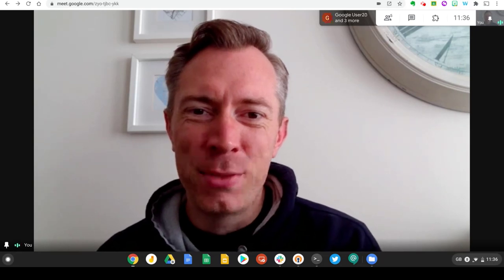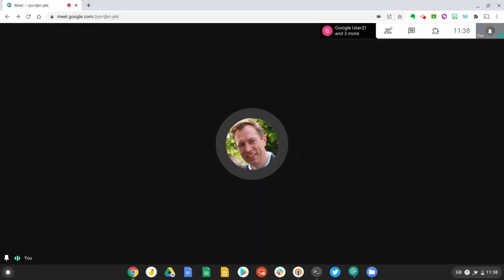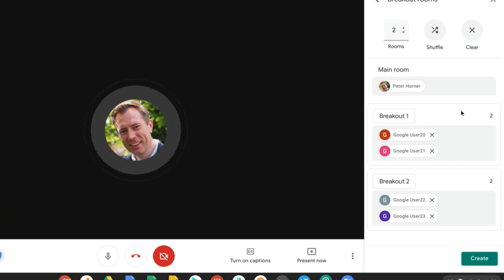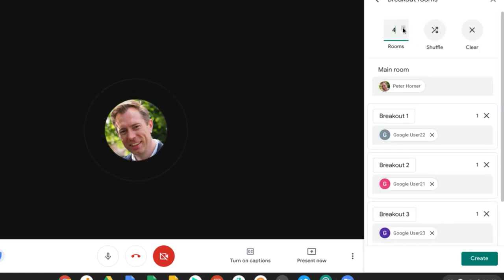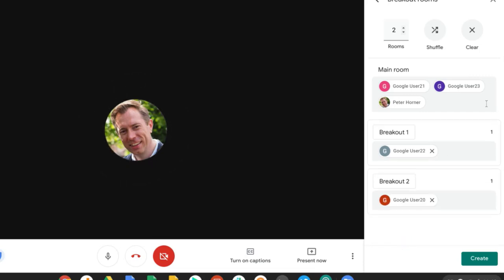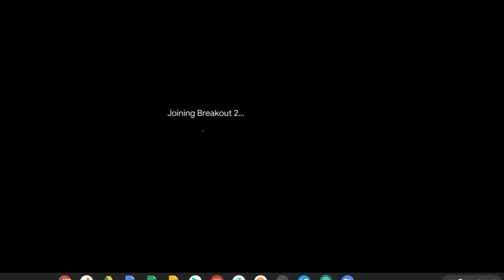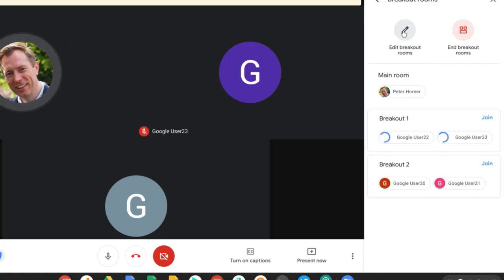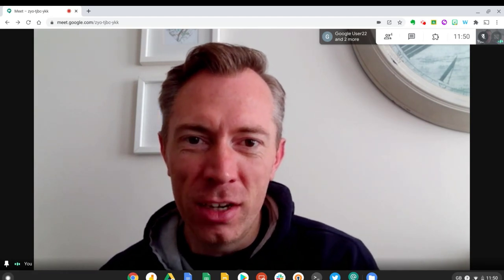Master Google Meet Breakout Rooms: Boost Collaboration and Engagement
Take your Google Meet meetings to the next level with breakout rooms! This powerful feature allows you to divide participants into smaller groups for focused discussions, brainstorming sessions, and collaborative activities.

In this video, we'll cover:

How to create and manage breakout rooms in Google Meet
Best practices for using breakout rooms effectively
Tips for facilitating engaging discussions in smaller groups
How to bring everyone back together for a productive debrief
Whether you're a teacher, team leader, or event organizer, breakout rooms can help you create a more interactive and dynamic meeting experience.